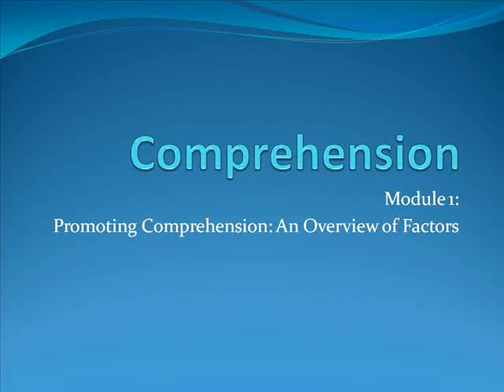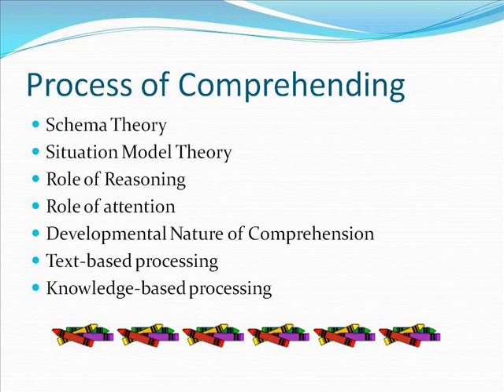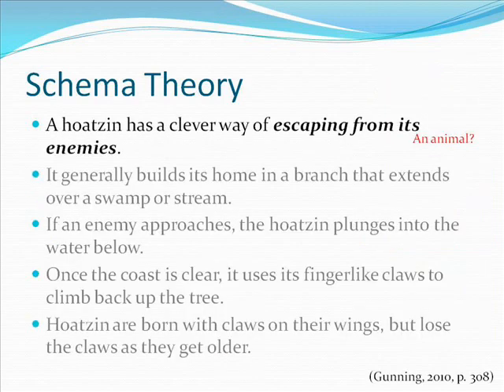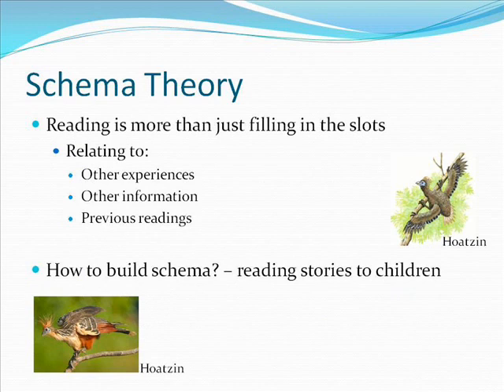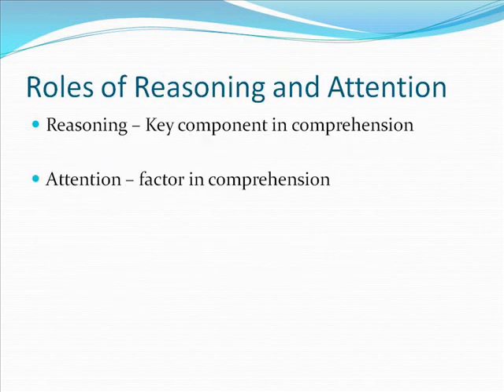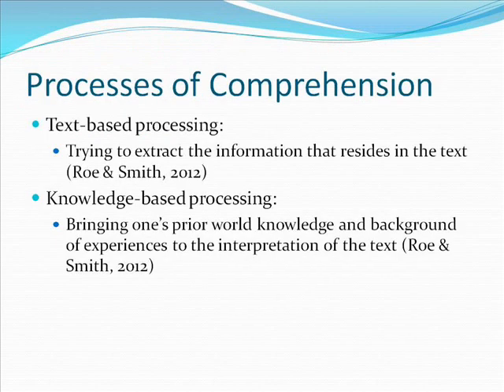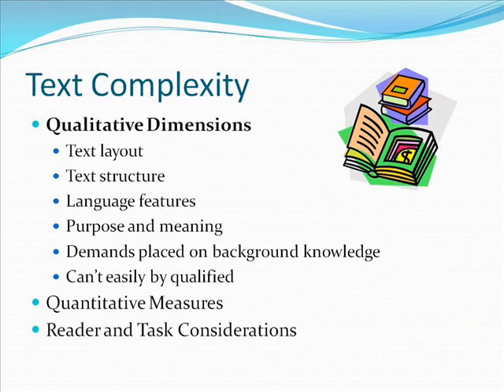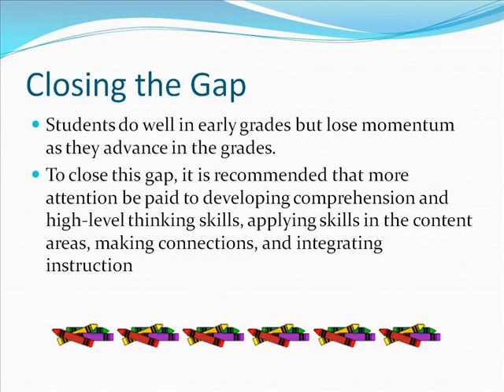Comprehension Module 1: Promoting Comprehension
The most important component of the Science of Reading is Comprehension.  No matter how well a student is able to do any of the other components, if they do not comprehend what is read, they can't read.  Watch this clip to learn about promoting comprehension and an overview of comprehension factors.

Timestamps
0:00 Introduction
0:08 What is Comprehension?
0:39 Key Terms
0:56 Anticipation Guide
1:17 Process of Comprehending
1:54 Schema Theory
5:43 Situation Model Theory
7:09 Roles of Reasoning and Attention
7:36 Developmental Nature of Comprehension
8:23 Processes of Comprehension
8:45 Other Aspects
10:05 Text Complexity
11:56 Closing the Gap
12:15 References
11:23 End Credits